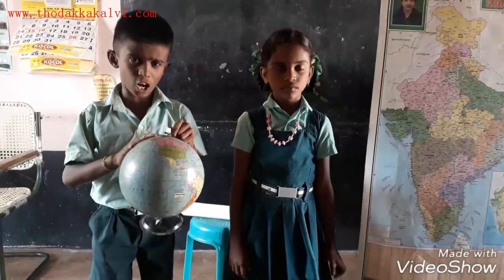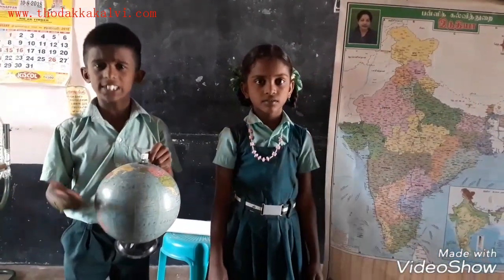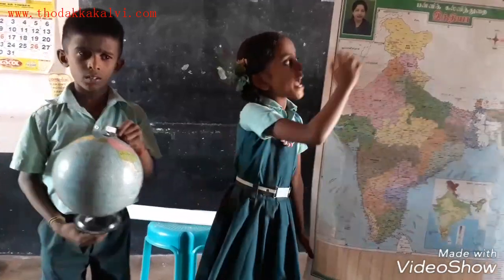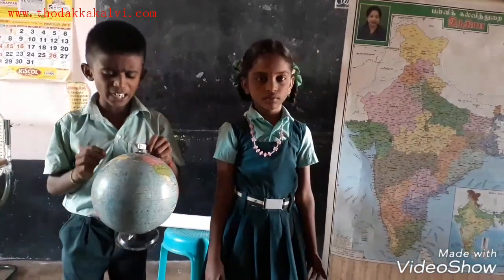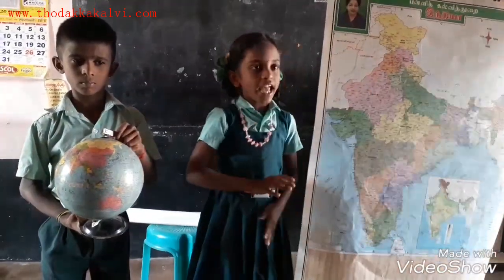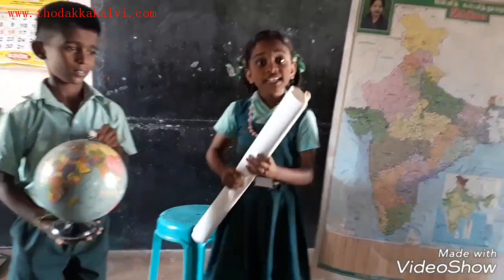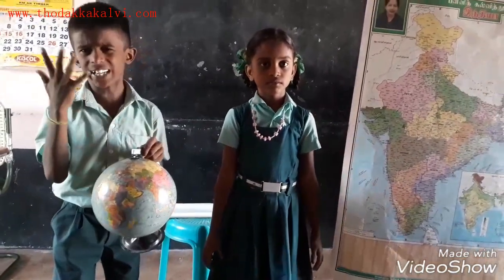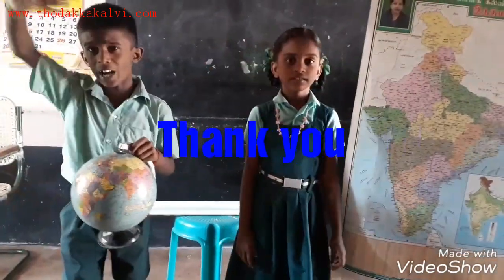Class 5- Globe and Map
Tr.Kavitha,
PUPS S. KOVILPATTI,
Melur block,
 Madurai dt.